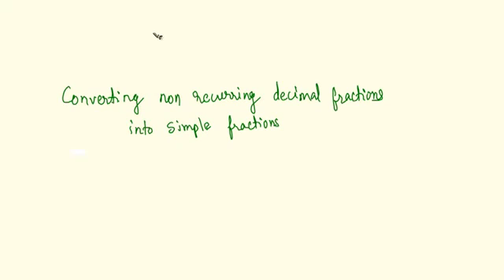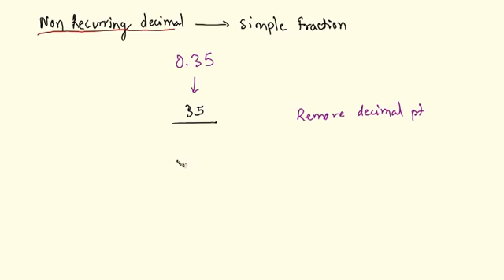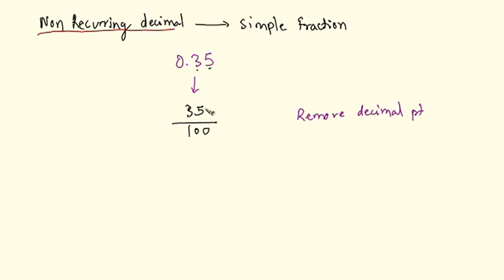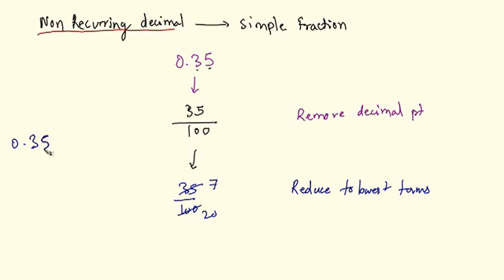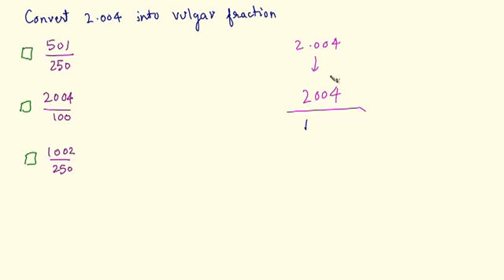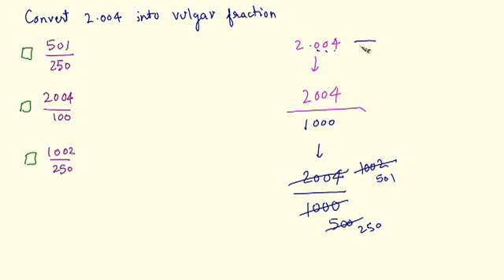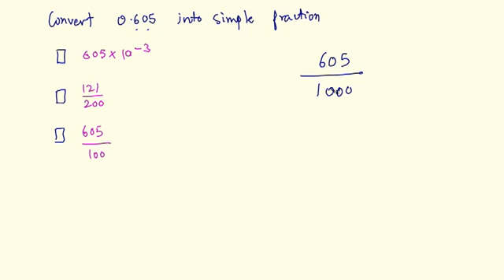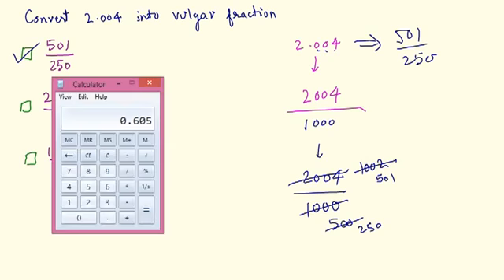QT 23 Converting Non recurring Decimal to Simple Fractios Low